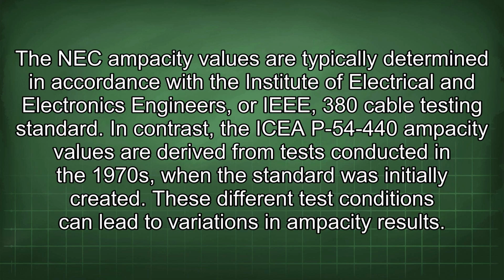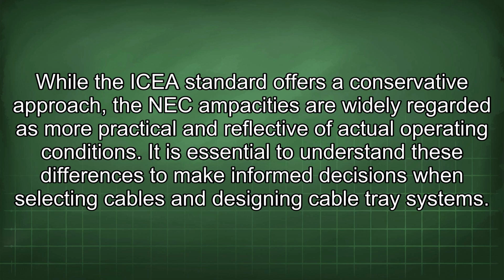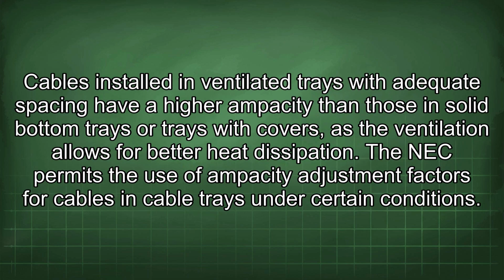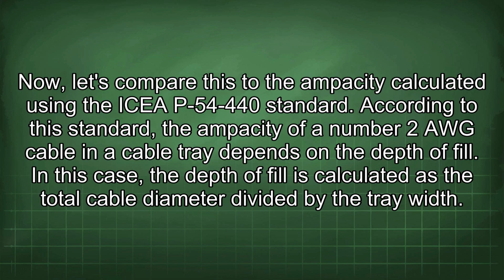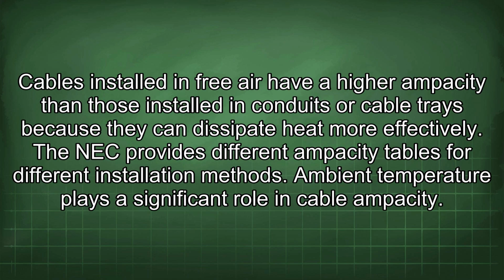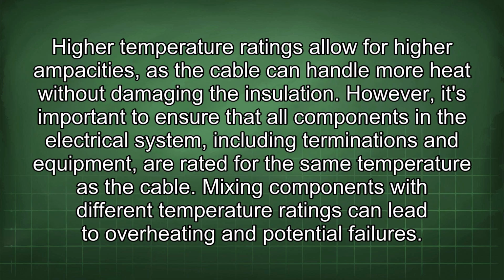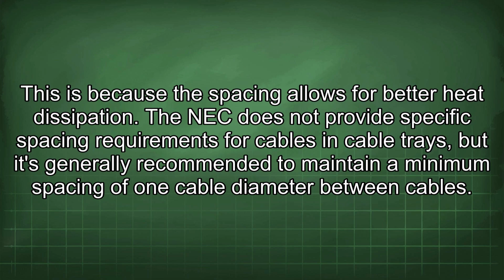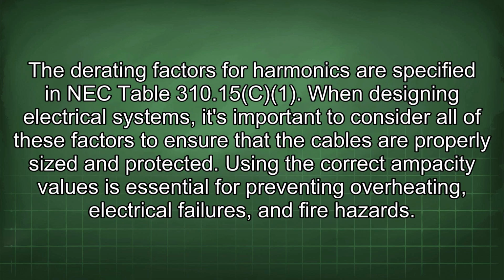ICEA 440 Versus NEC Cable Tray Ampacity Differences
Explore the reasons behind differing ampacities between ICEA 440 and NEC power cables in trays. Key factors include varying test conditions, safety assumptions, and depth of fill calculations. Understand why NEC ampacities are generally considered more practical.